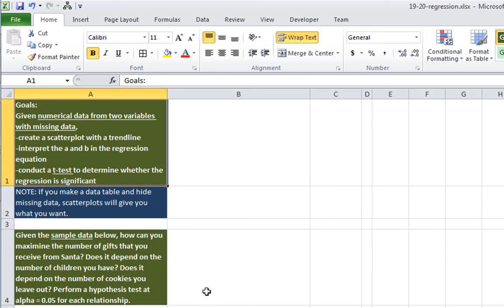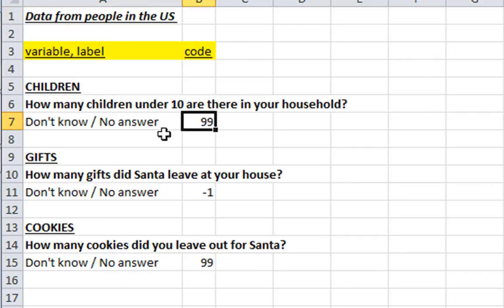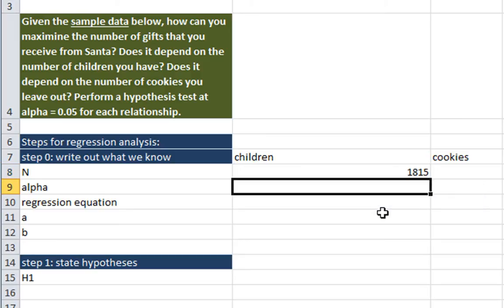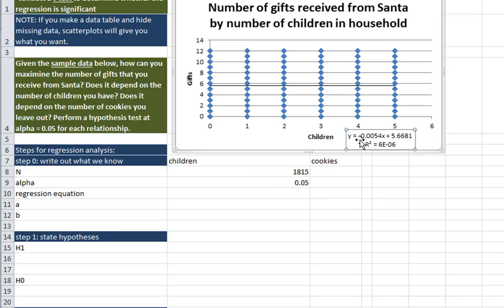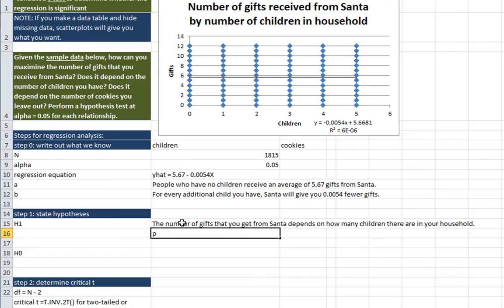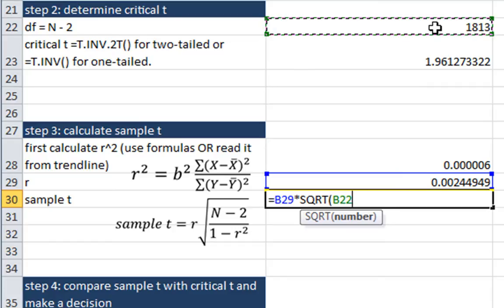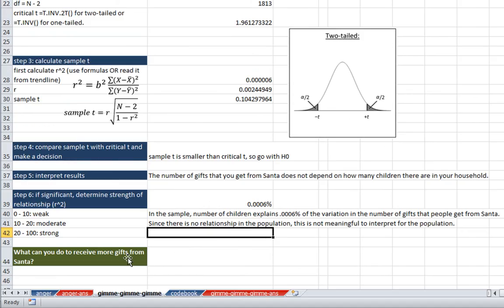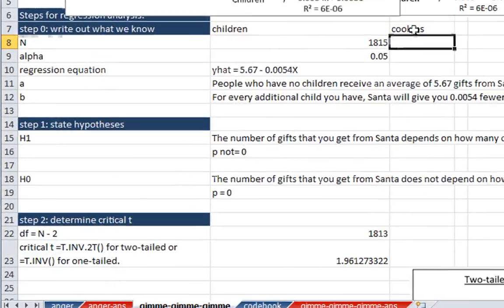Hypothesis test for regression with missing data using Excel 2010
In this video, I show you how to do create a scatterplot of numerical data with a trendline, interpret the coefficients of the regression equation, and conduct a t-test to determine whether the regression is significant. A key point is that scatterplots allow you to obtain the proper regression equation when you have missing data, whereas the other methods discussed in the previous video will not work in the ways you might think. Another way to obtain the regression equation is to create a pivot table and filter out missing data there, but I don't describe how to do this in this video.